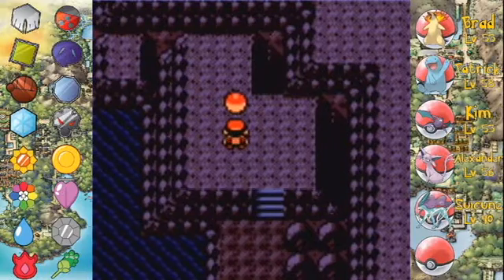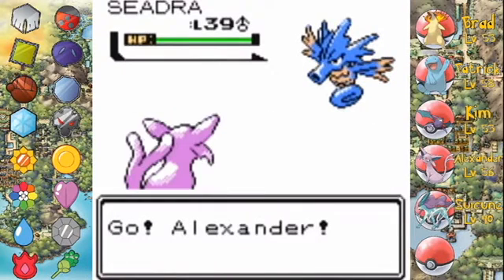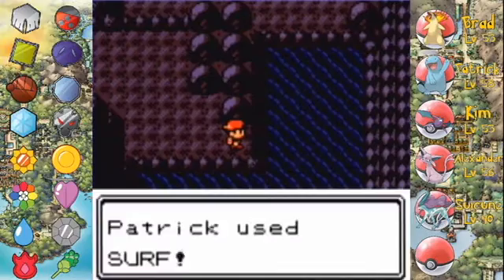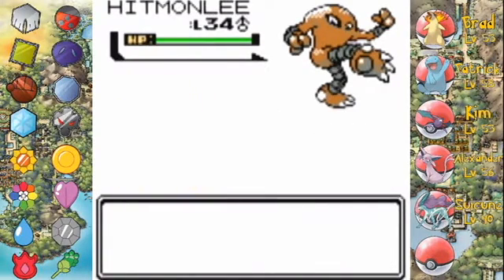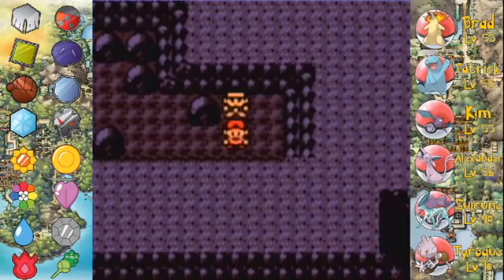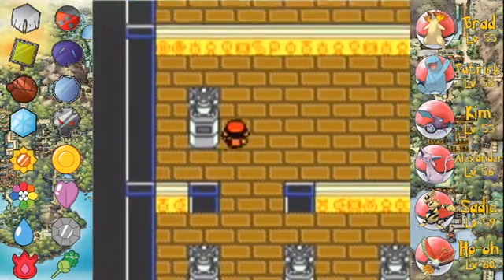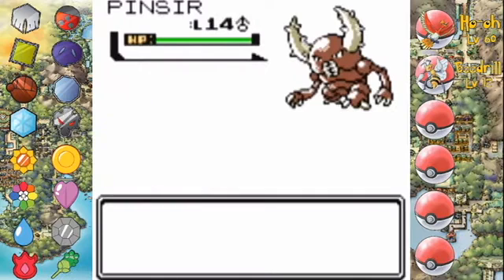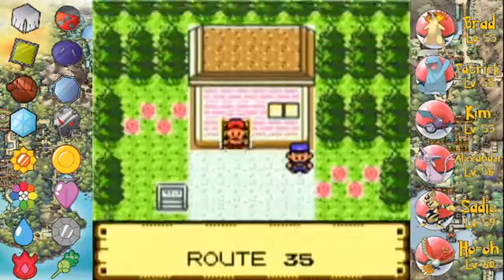Let's Play Pokemon Crystal Episode 107 -- Random Johto Stuff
We have just a few more things to wrap up in Johto, and then it's off to finish the game!